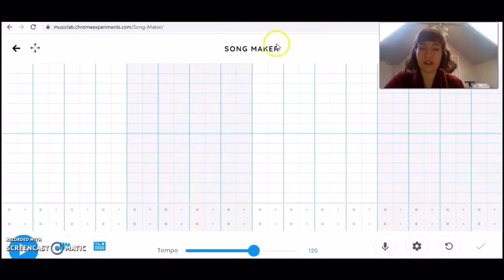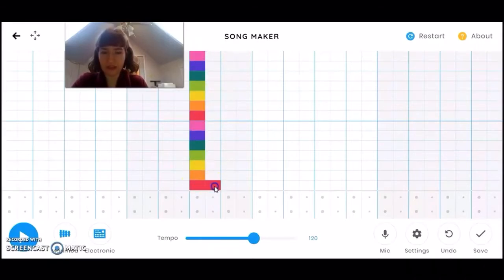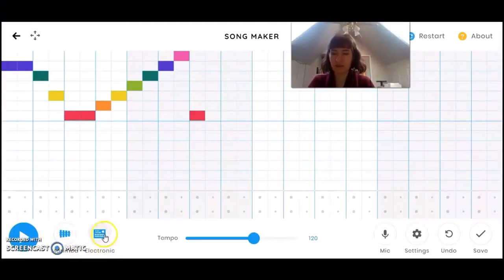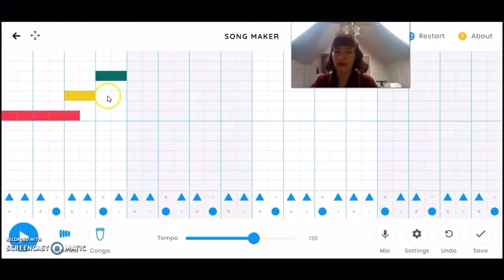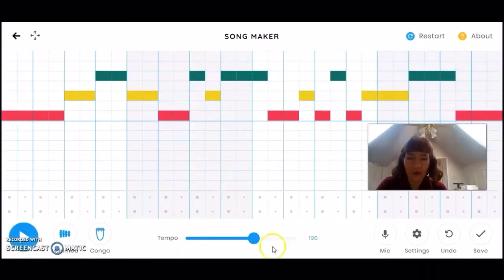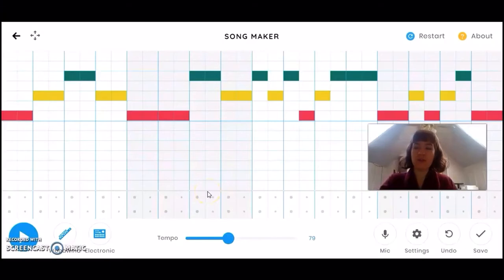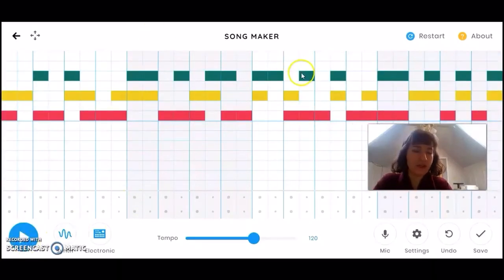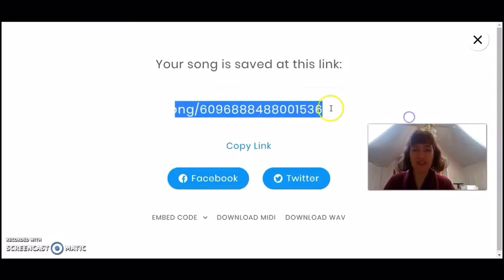What is Music? (May 5)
We explore what makes music... music? Melodies, rhythms, harmonies and more!